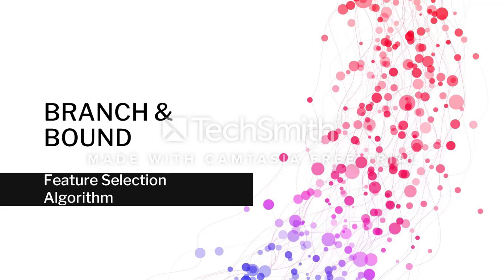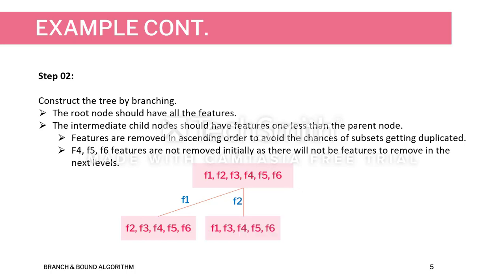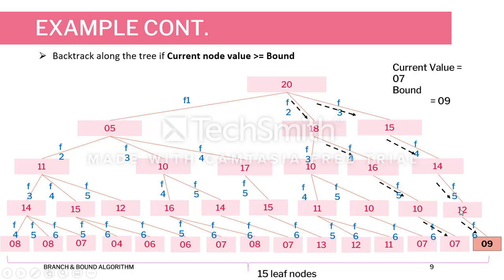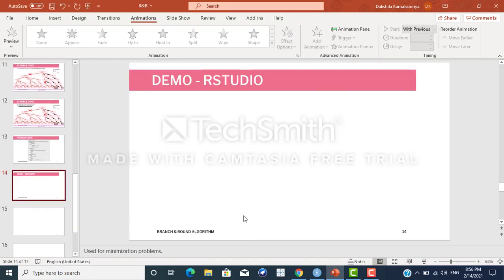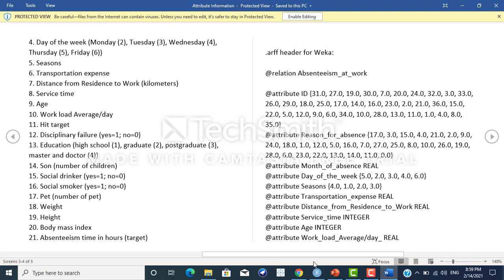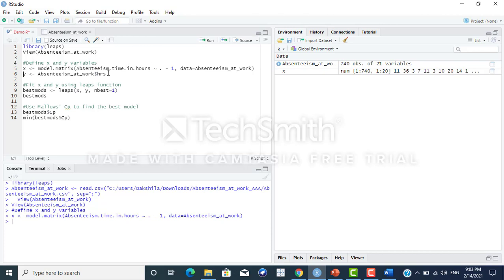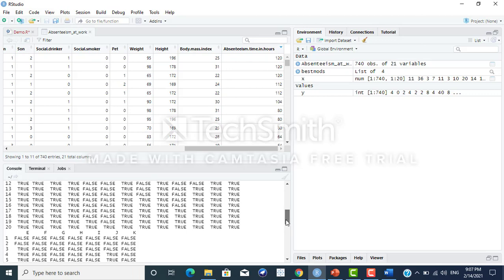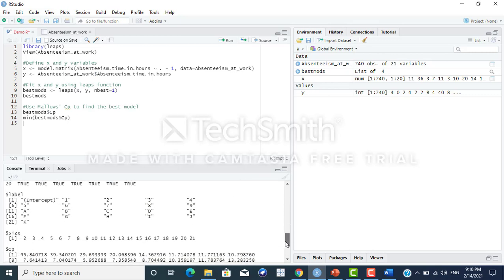Branch & Bound Algorithm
Brand and Bound Algorithm

- Demonstration of the algorithm for a hypothetical dataset having 6 features.
- Demonstration of the algorithm using RStudio.